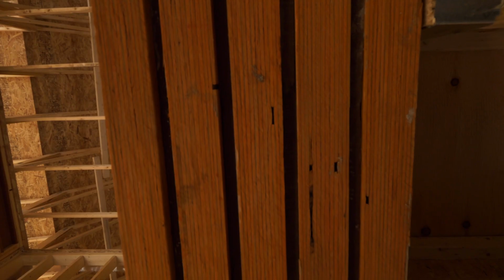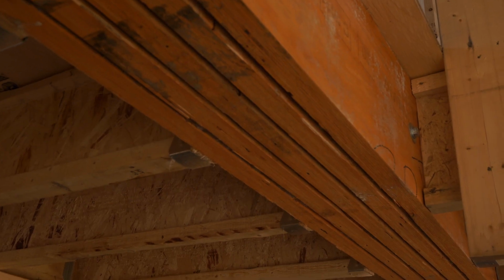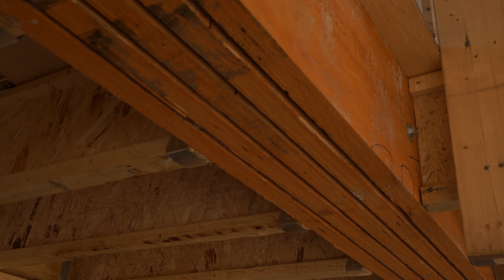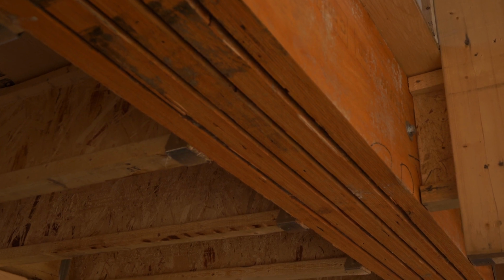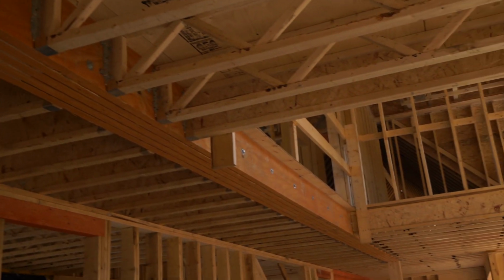Why Open Concepts Cost More For Your Custom Home Build | Ask Casey Grey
We all love open concepts, big windows, and feeling like we're in nature while we are inside. But it doesn't come without a cost. In this video Casey talks about why it costs more to build an open concept in your custom home.